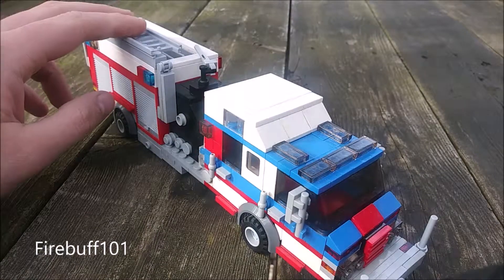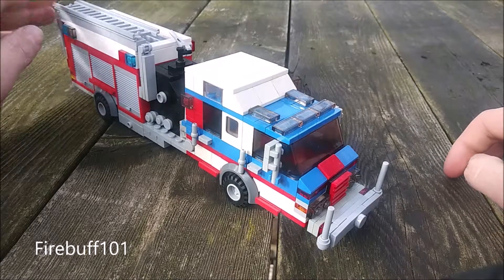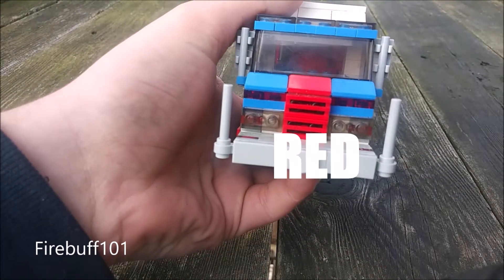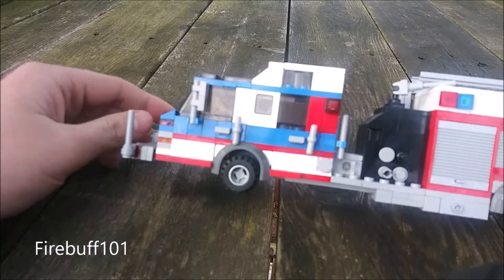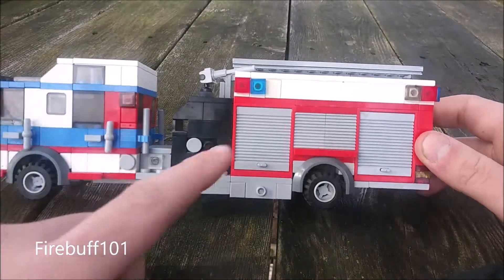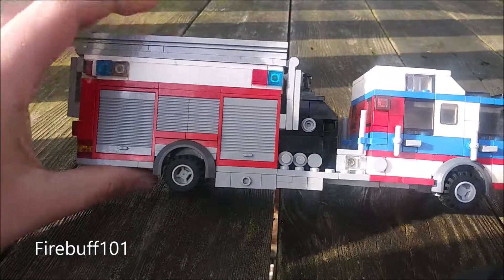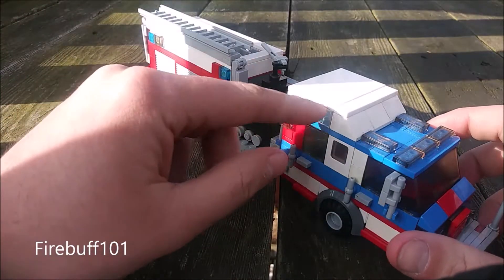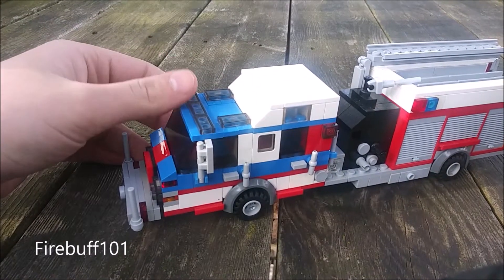BVFD New Engine 6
The new Brick Village Fire Department Engine 6 and the announcement of my new second channel.

***I DO NOT SELL OR MAKE TUTORIALS FOR MY TRUCKS***